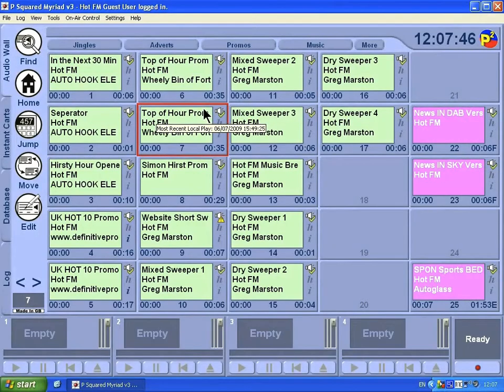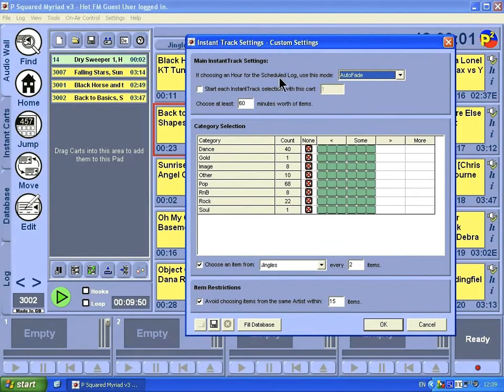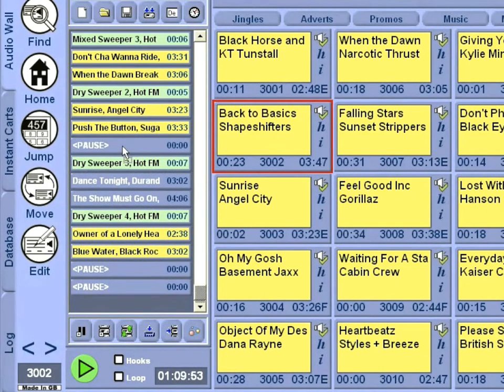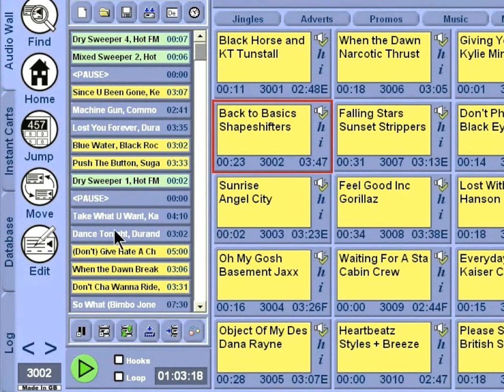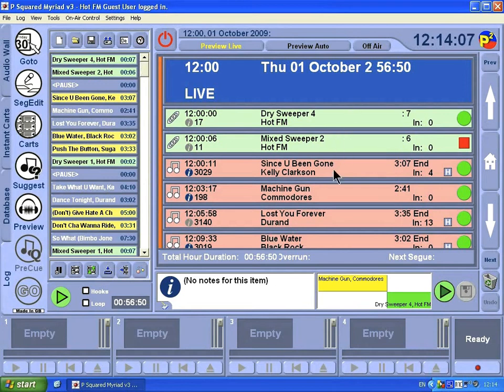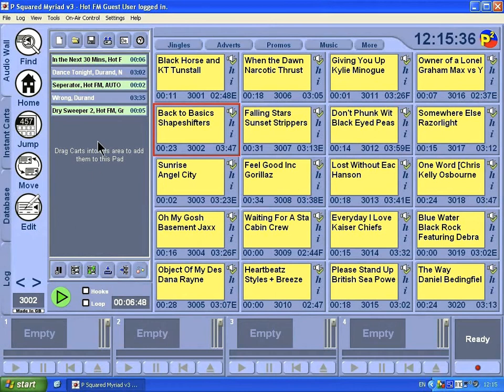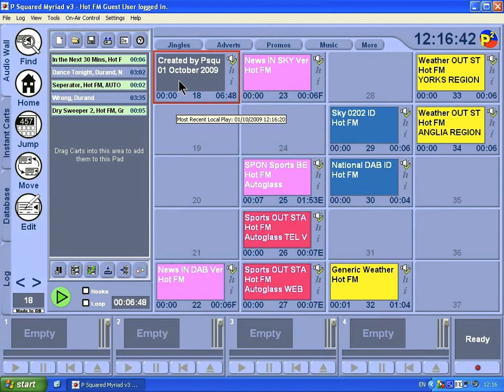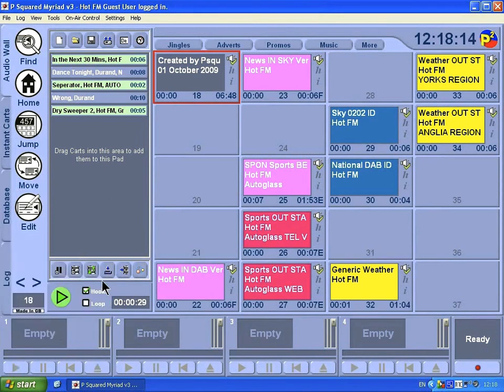Myriad v3 - General Users Course - 4 - The pad